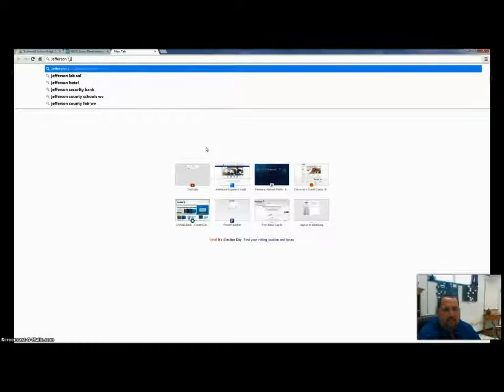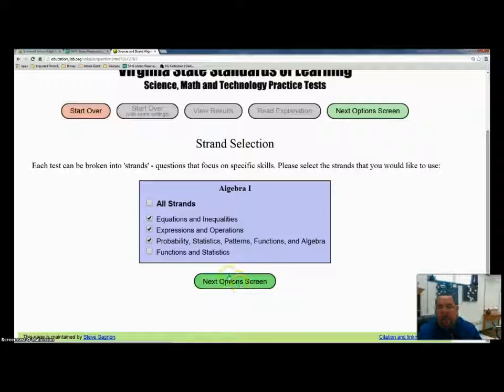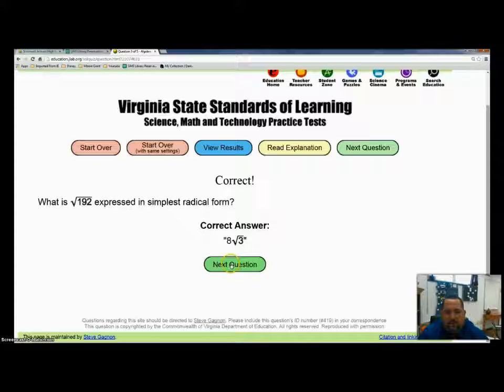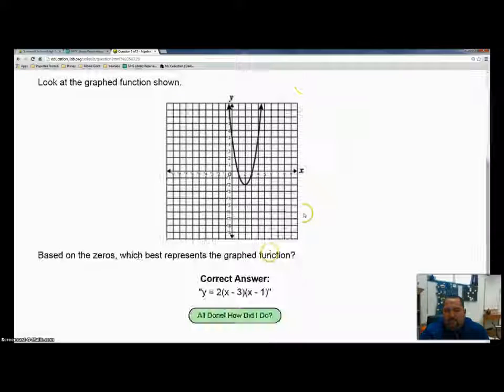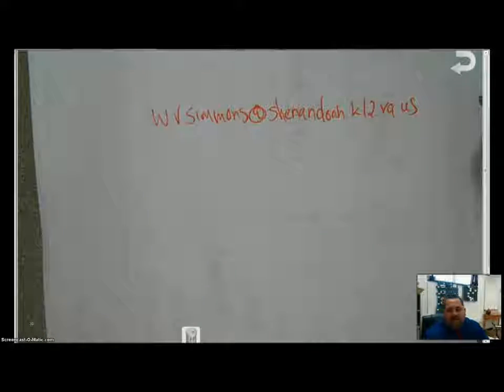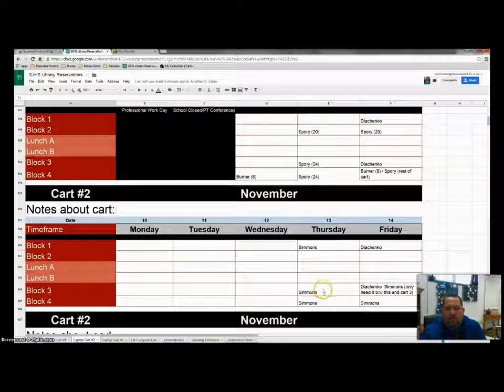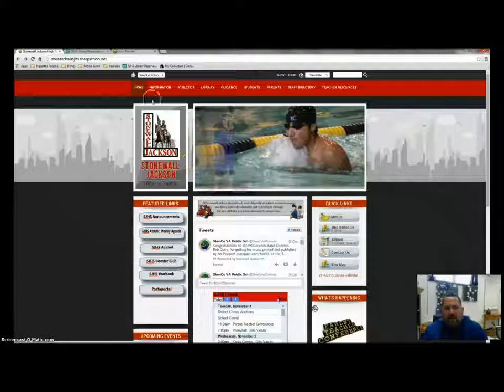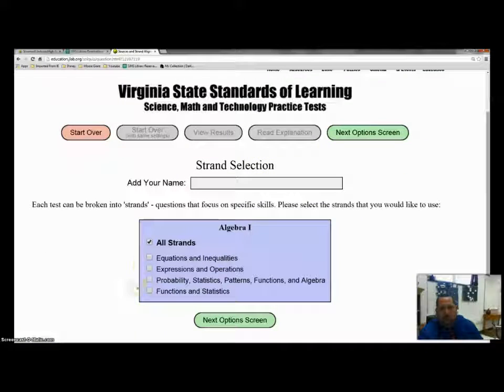Algebra November 13 and 14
These are the directions and instructions for completion of Algebra 1, Part 2 activities for November 13th and 14th